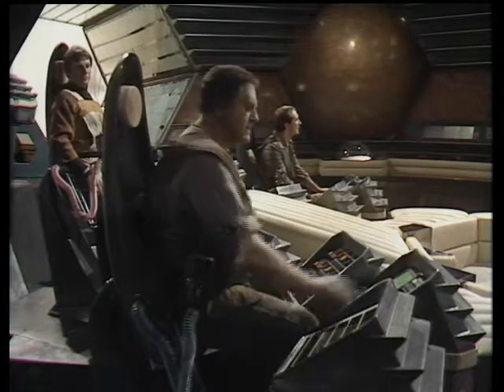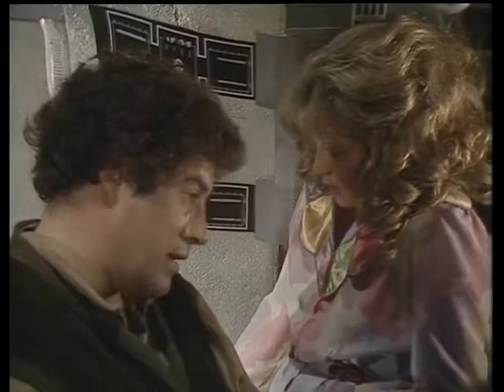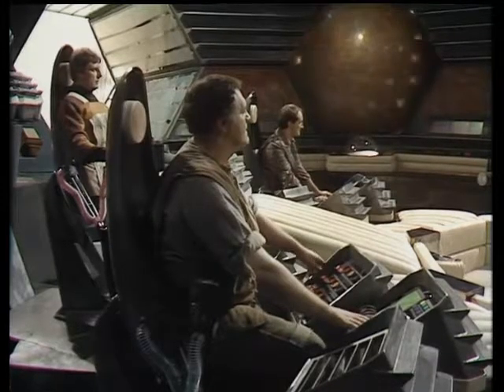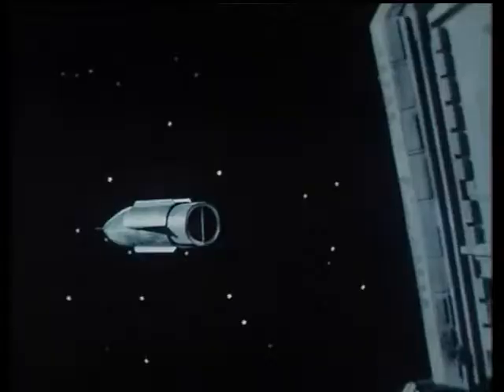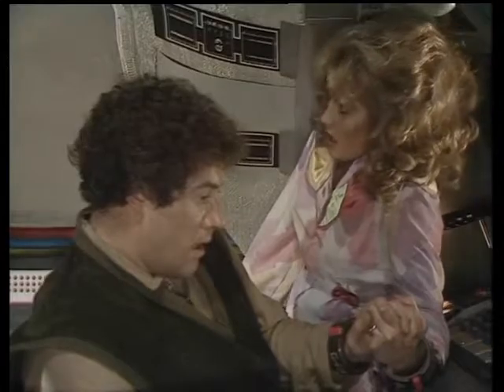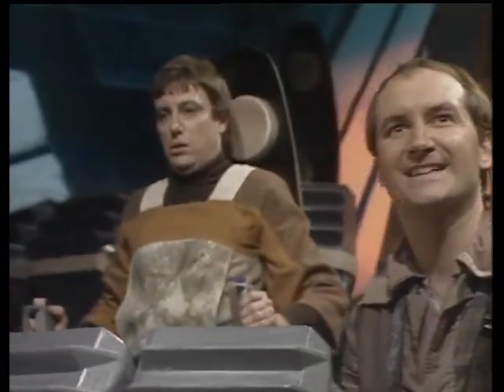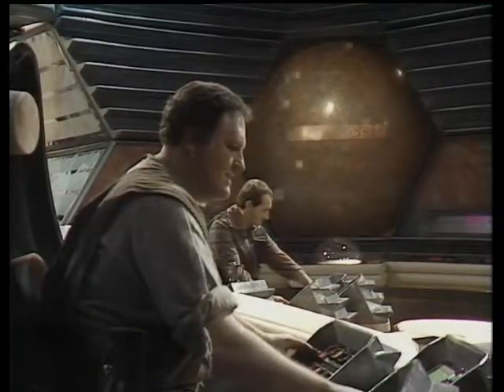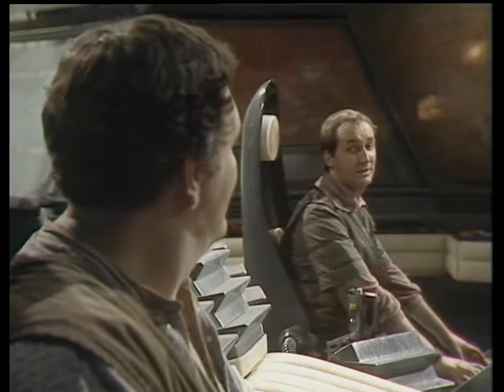Blake's 7 - A Respectable Pick Pocket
From Season 1, Episode 4 - "Time Squad"